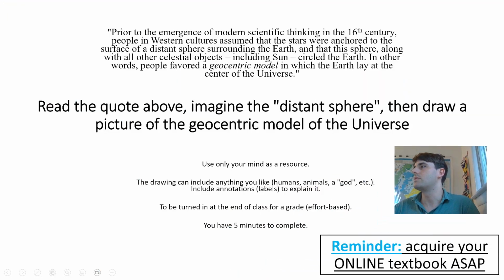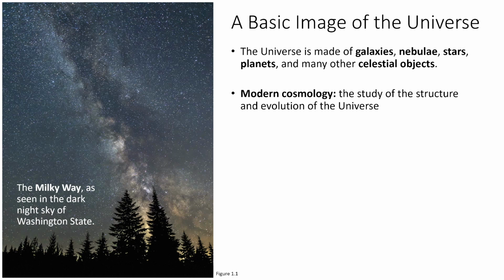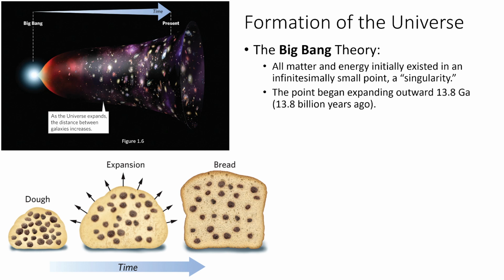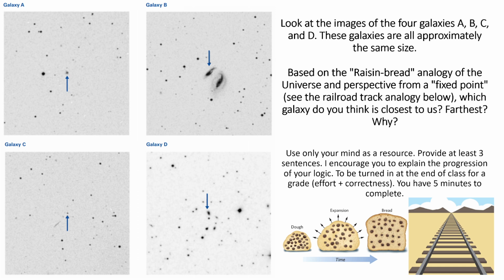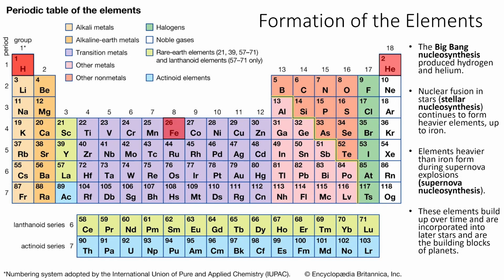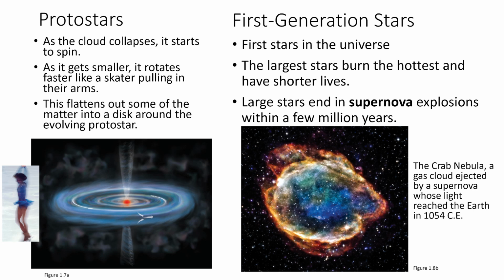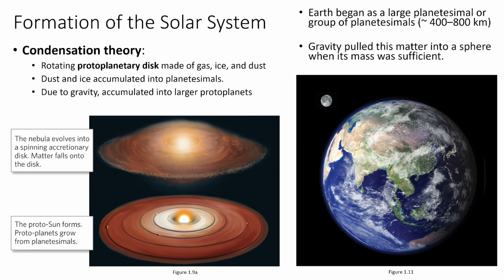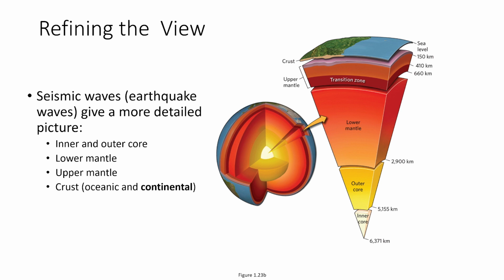F2302_01BigBangBlueMarble1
Fall 2023 Lecture 02 Chapter 01 Big Bang Blue Marble Part 1